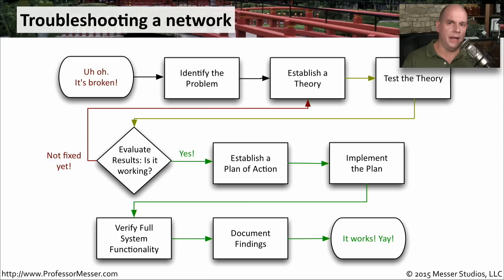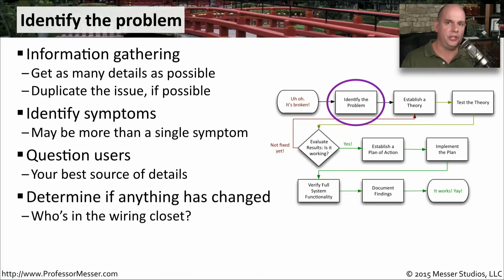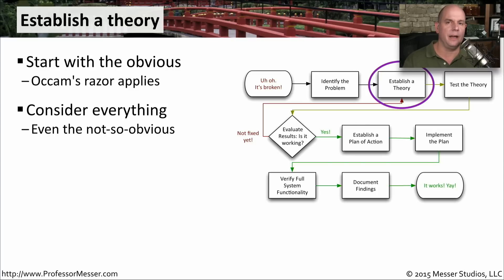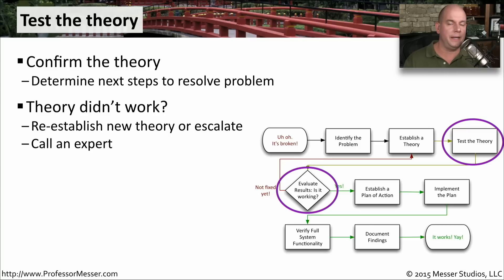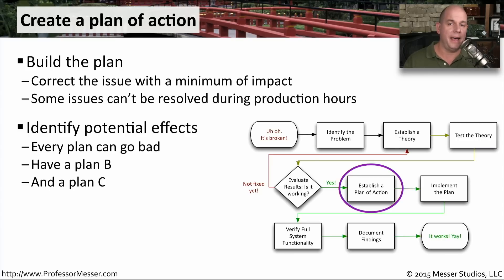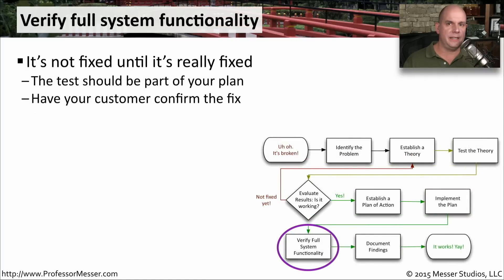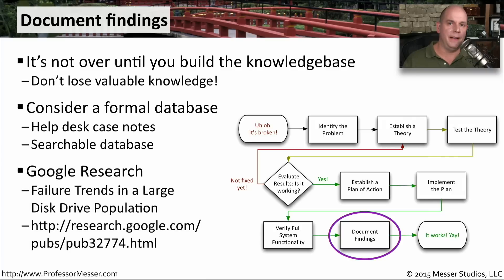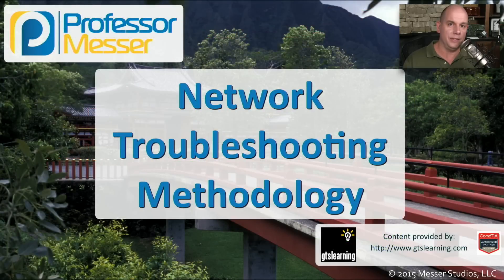Network Troubleshooting Methodology - CompTIA Network+ N10-006 - 4.1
With the right process, you can fix anything. In this video, you’ll learn about a network troubleshooting methodology that will help you find the solution to all of your problems.